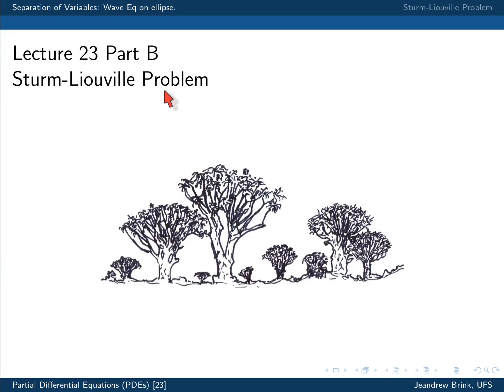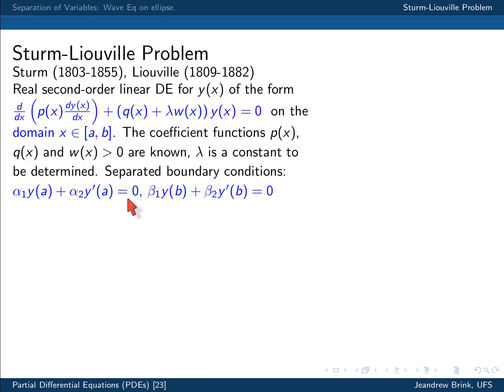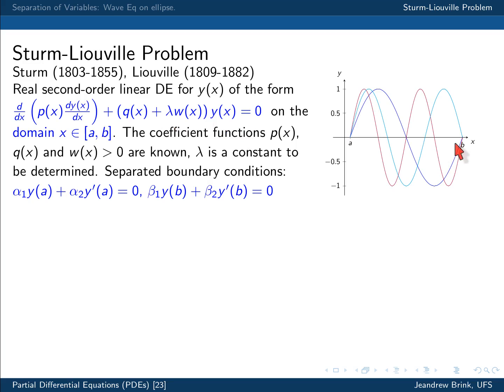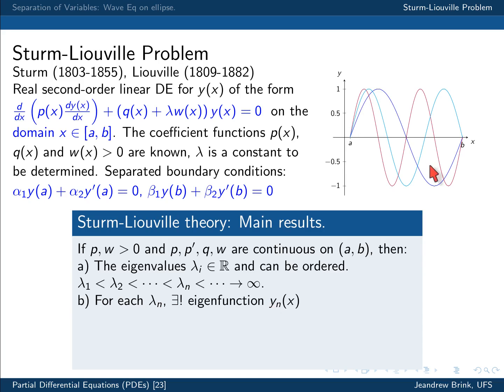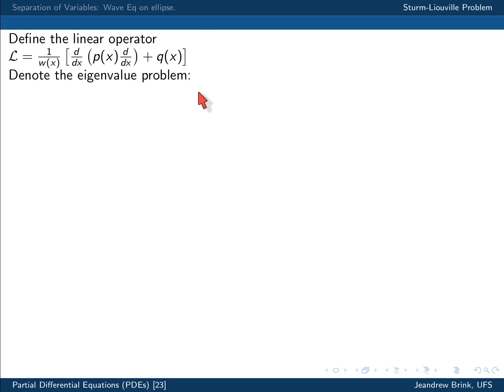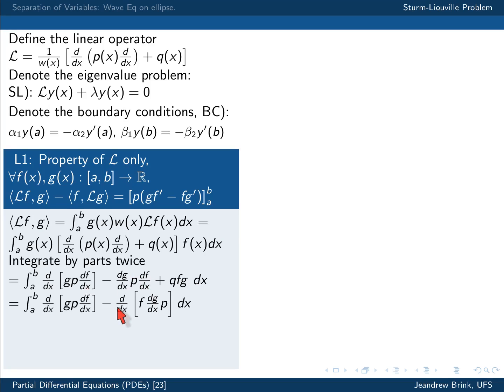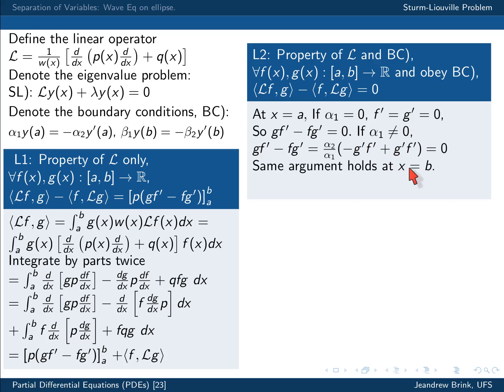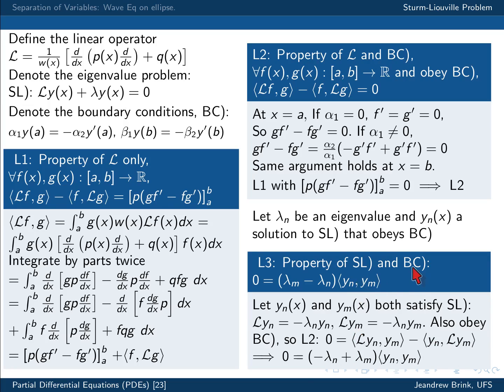Lec 23 Part B Sturm-Liouville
UFS PDE's Lec 23 Part B. Sturm-Liouville Problem (ODEs) Intro.